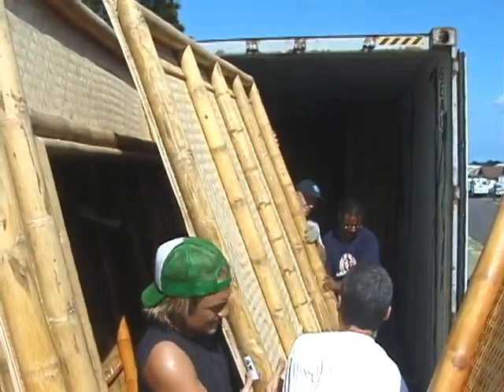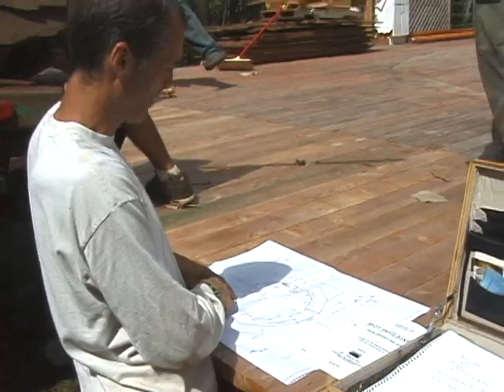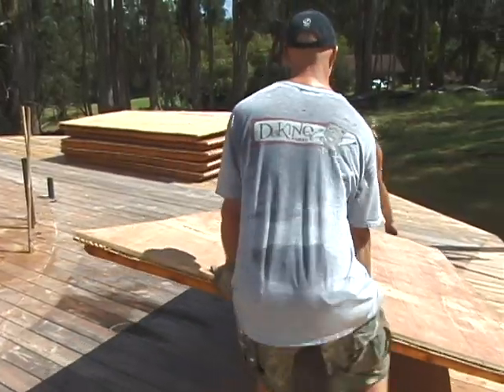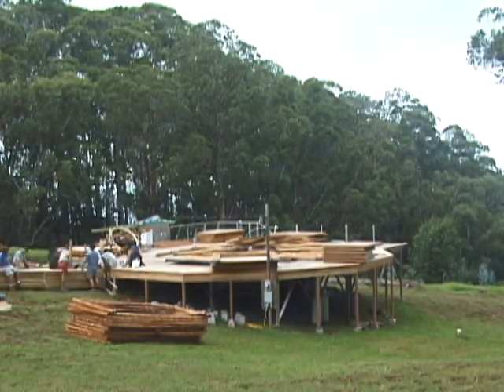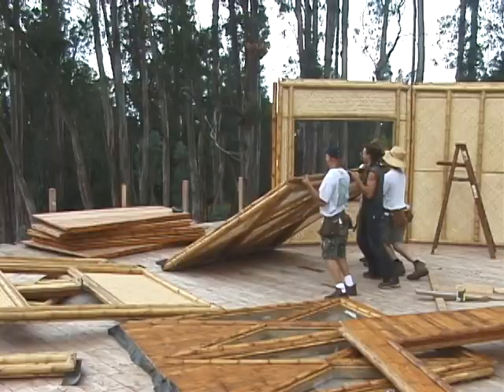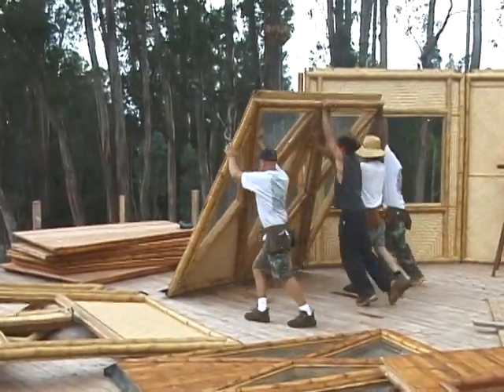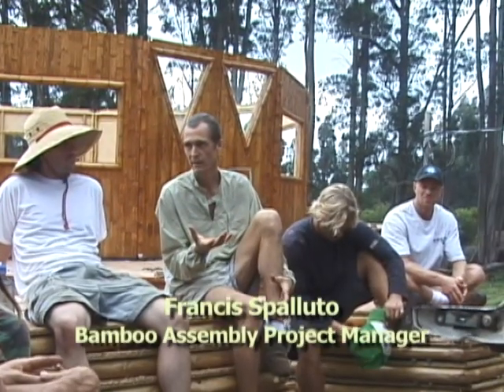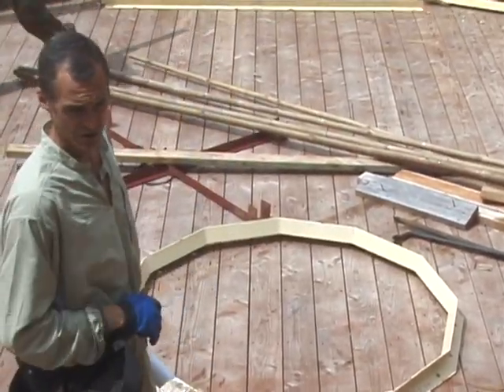Bamboo Pavilion 2003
Assembling a Bamboo Pavilion on Maui. Time Lapse. Produced by Robert Henrikson.